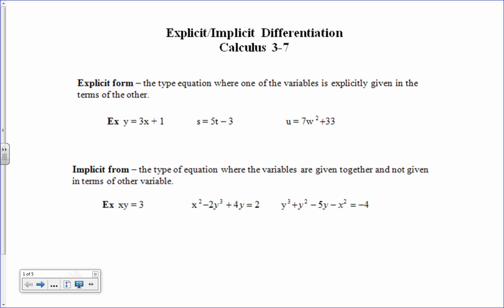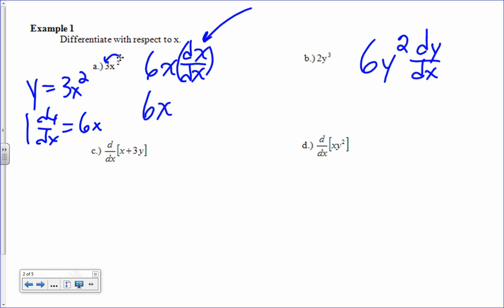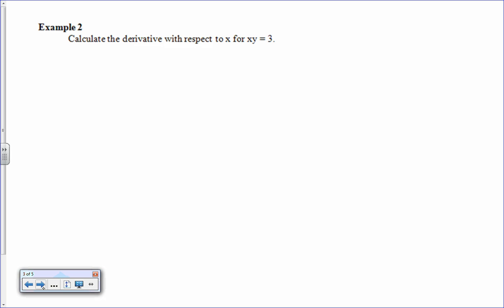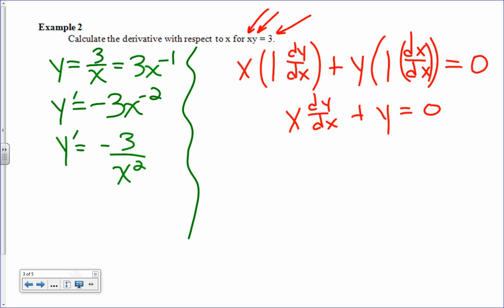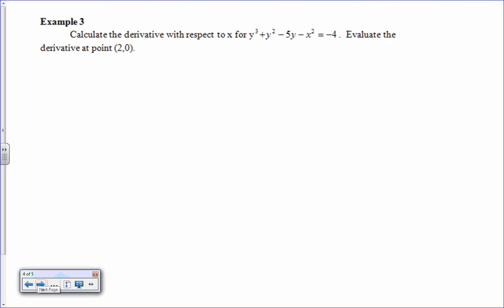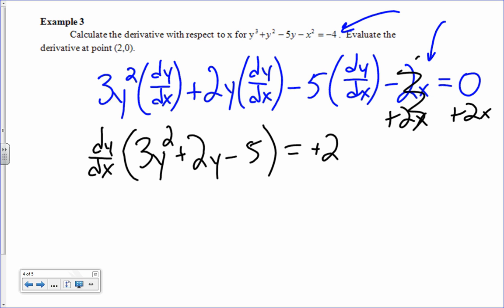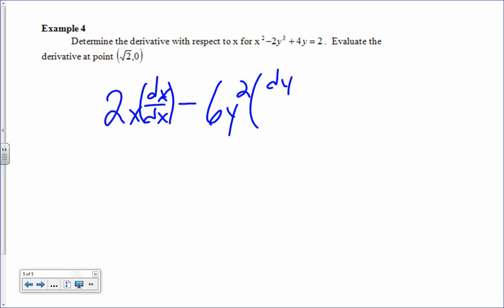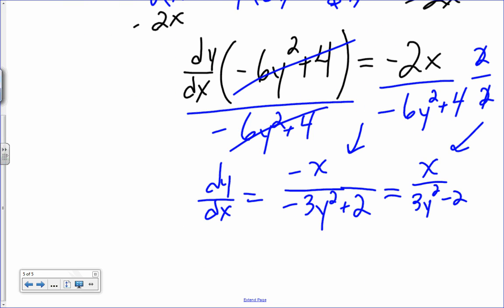Calculus 3-7 Day 1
Implicit and Explicit Differentiation